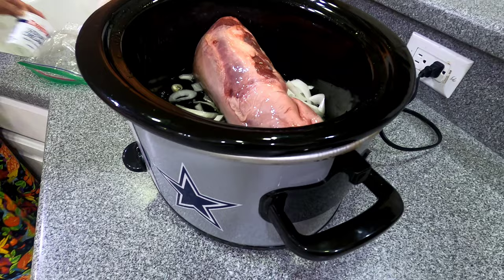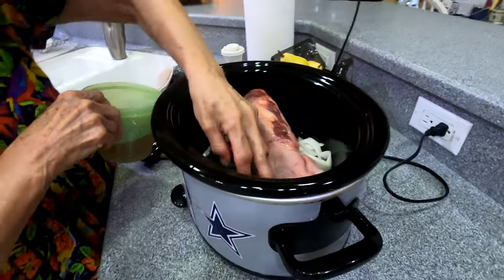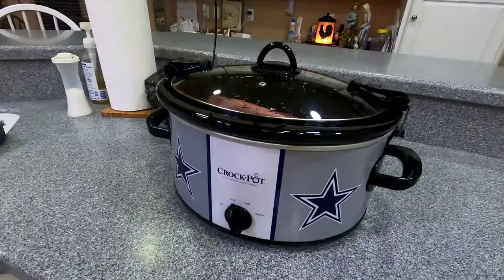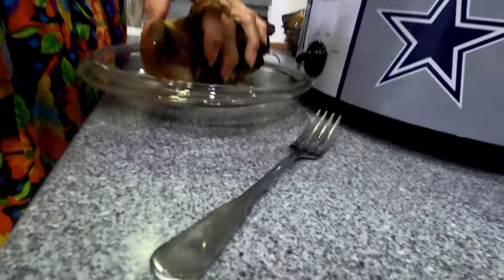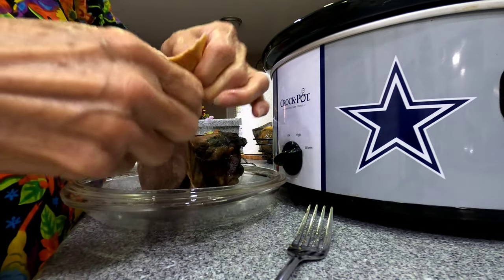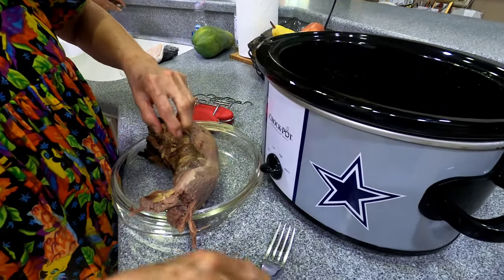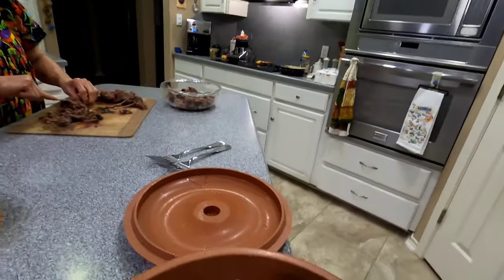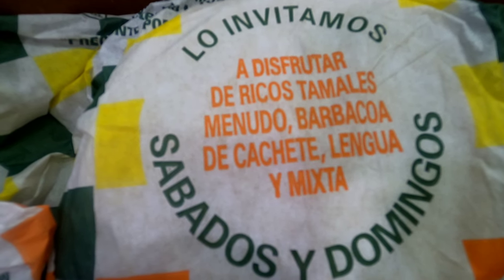Tacos de Lengua/Beef Tongue Tacos. Eating at home in the Valley, visiting Parents. Awesome food.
Went home for the weekend to visit with my parents. My mother showed us how to cook Lengua/Beef Tongue using a crock pot. Thanks for showing us one of the ways to prepare it and some salsa. Awesome food. Enjoyed Family on the weekend down in Brownsville,Texas.

0:00 Intro
4:00 Shredding Board
7:00 Lo Invitamos
10:00 Making Salsa
11:40 Time to Eat